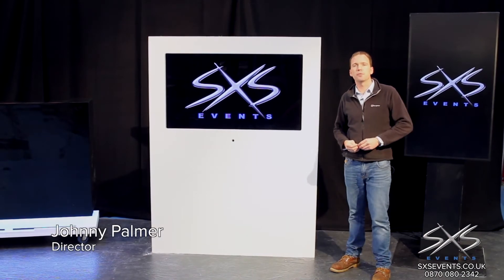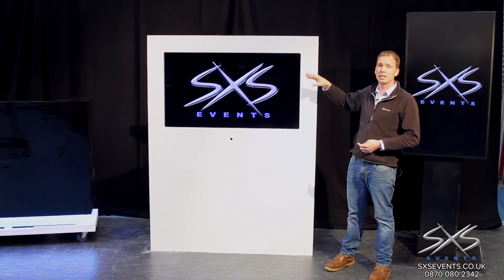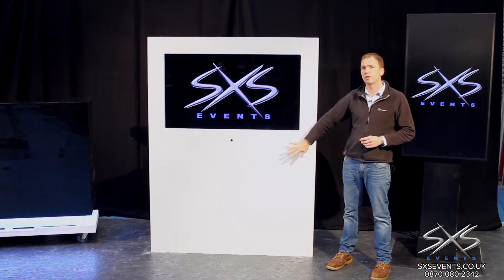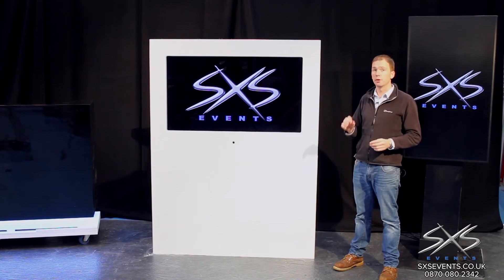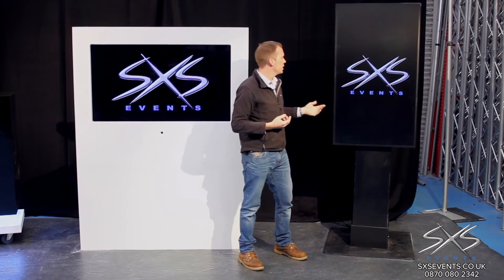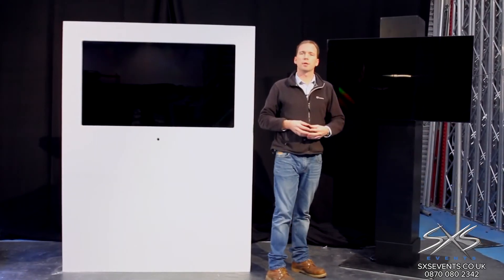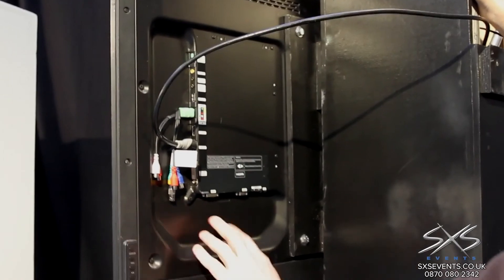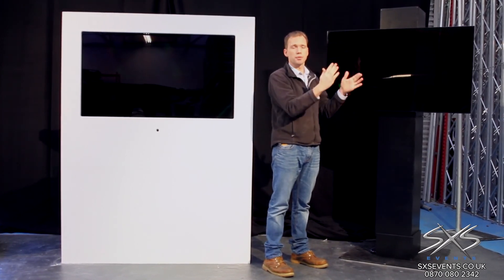Premium Finishes - Screens and Digital Signage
Company director Johnny Palmer talks about how we mount our digital displays to achieve a superior look and feel.

Or call us to discuss your next project at 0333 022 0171